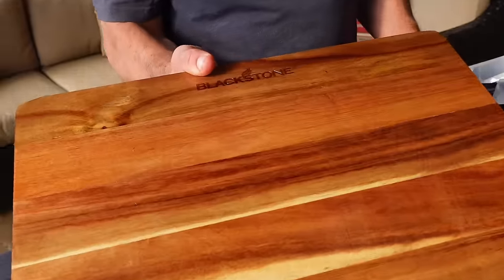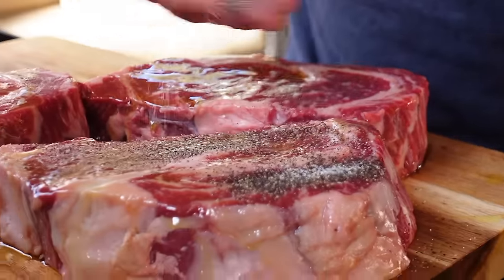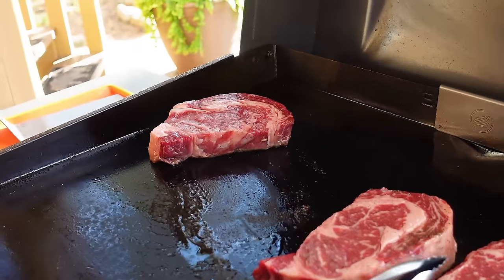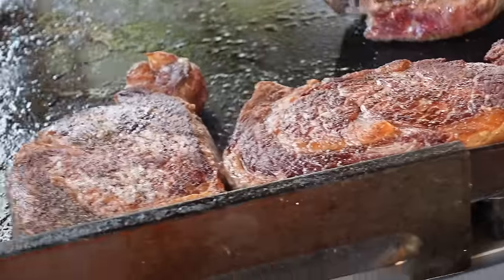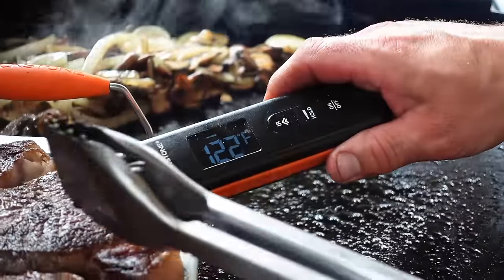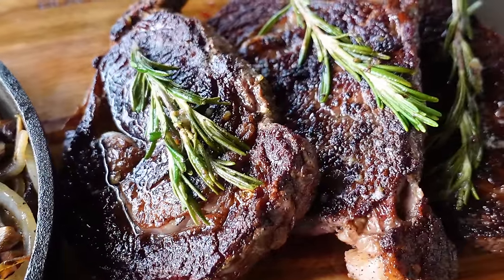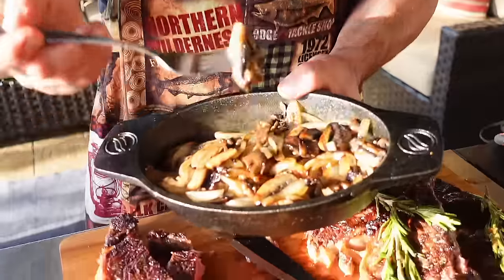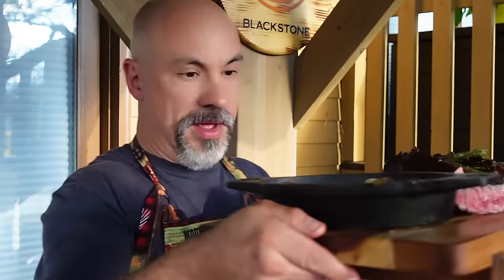How to Make Steakhouse Ribeyes with Todd | Blackstone Griddle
Take a page from Todd’s playbook and round out your ribeye steak recipe with sauteed onions and mushrooms.